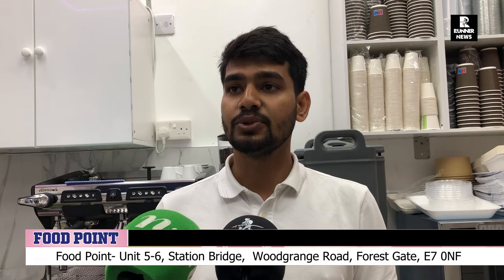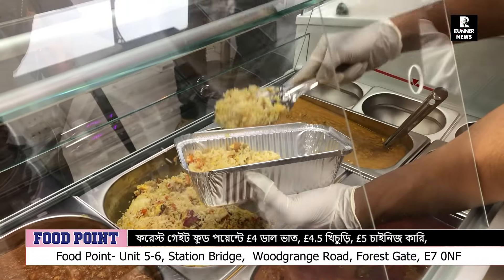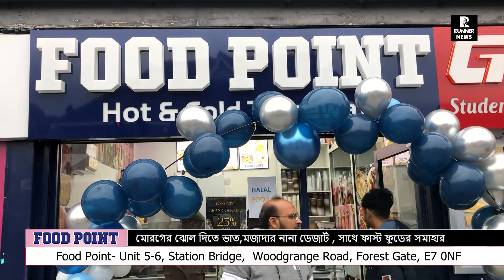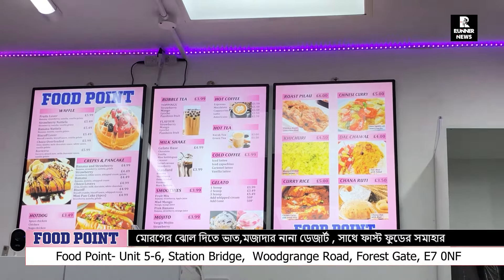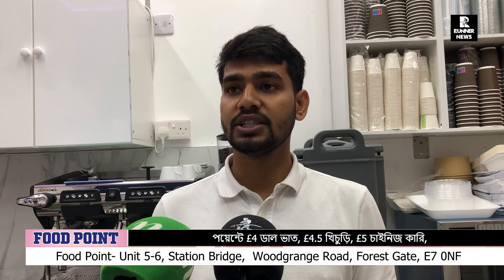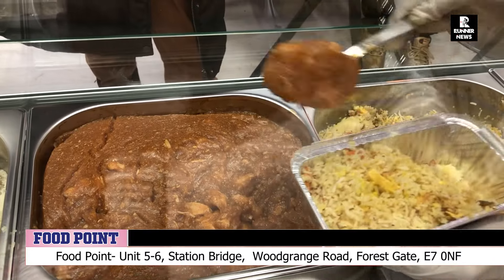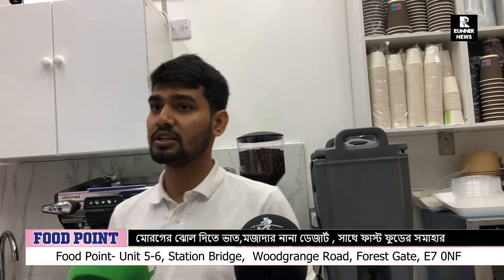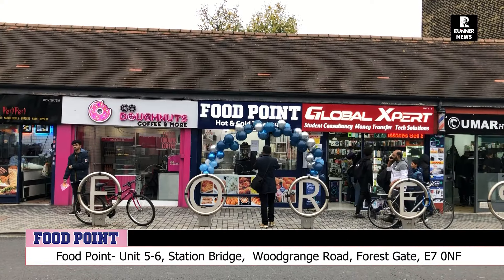ফরেষ্ট গেটে অল্প দামে লাঞ্চ ও ডিনার ! থাকছে আরও খাবার| Food Point Unit 5-6, Forest Gate, E7 0NF.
ফরেষ্ট গেটে অল্প দামে লাঞ্চ ও ডিনার ! থাকছে মাজাদার আরও খাবার

Food Point
Unit 5-6, Station Bridge,  Woodgrange Road,
Forest Gate, E7 0NF.